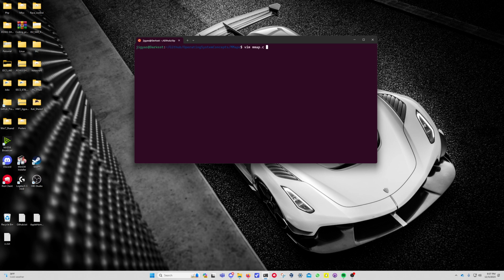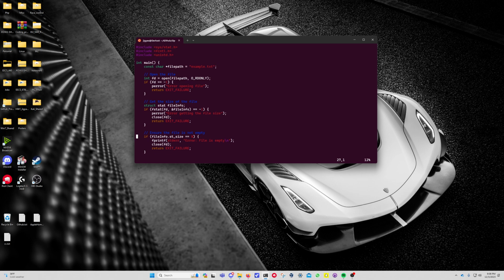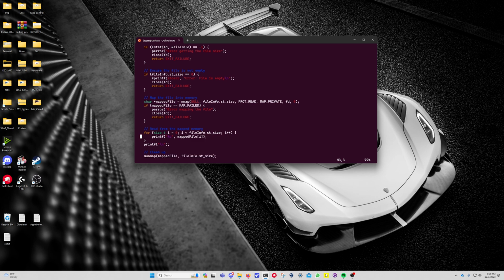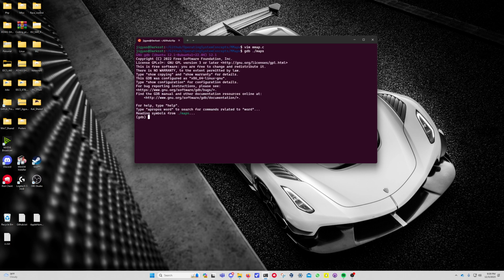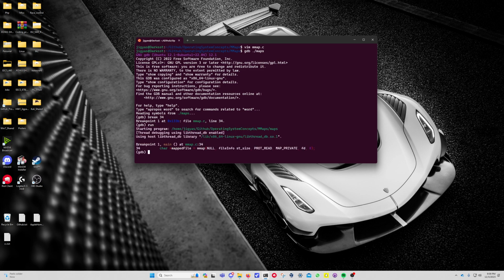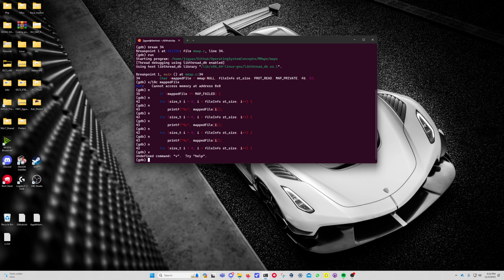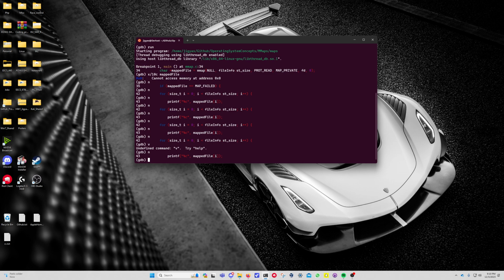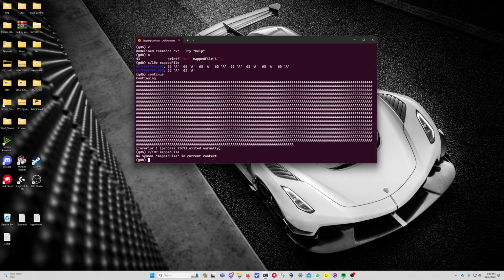Memory Mapping in Operating Systems